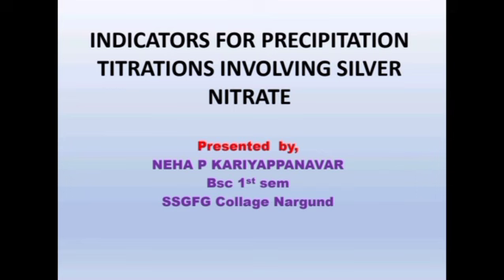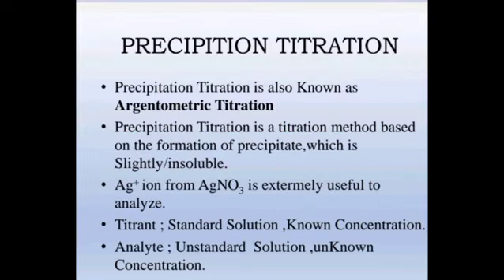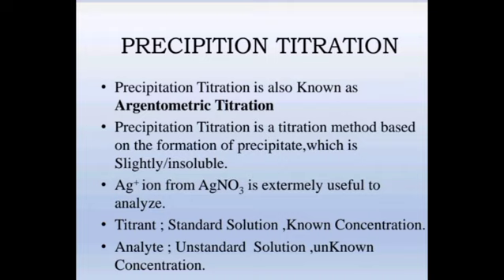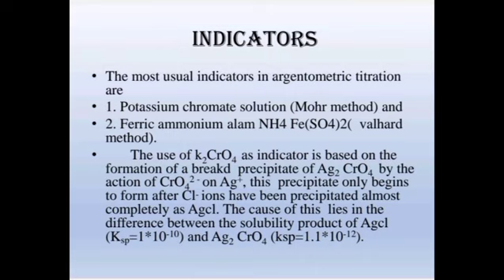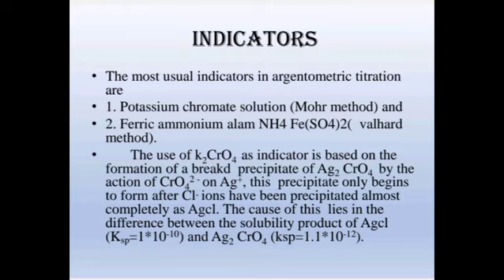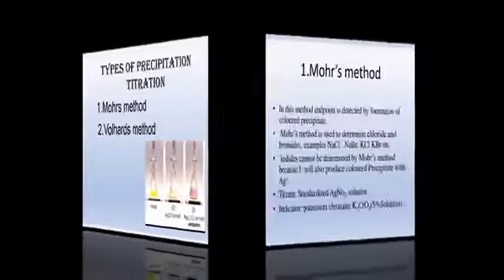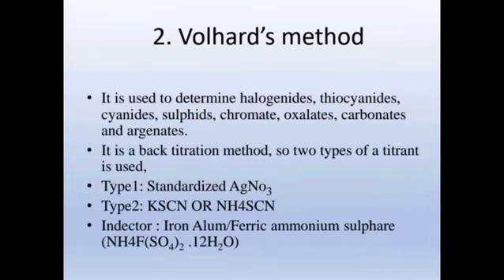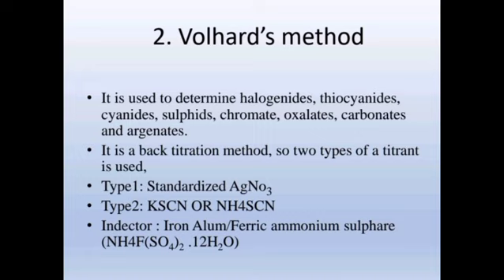December 2, 2025